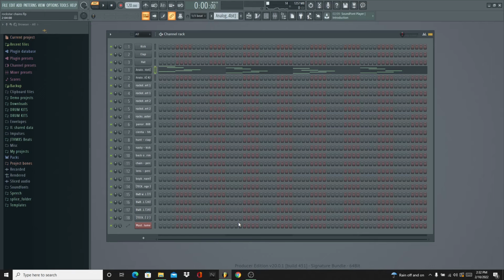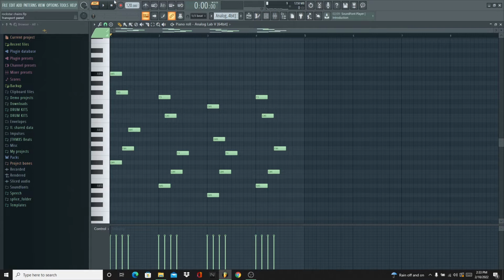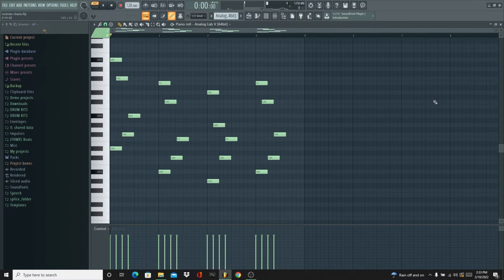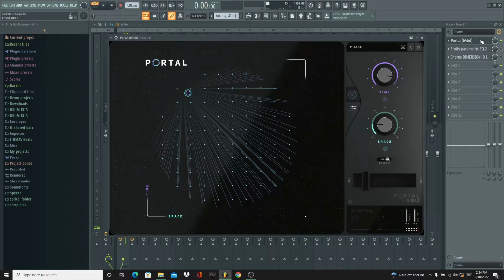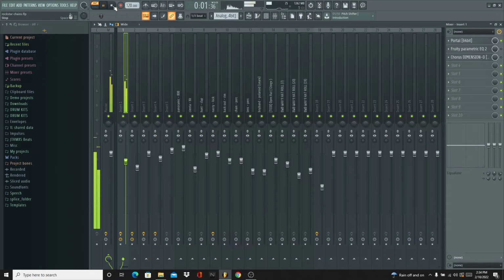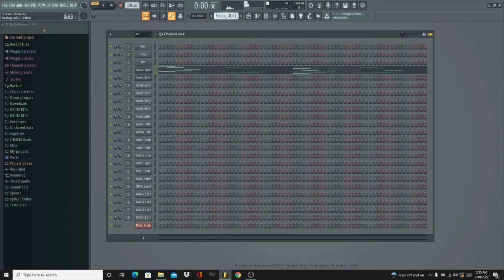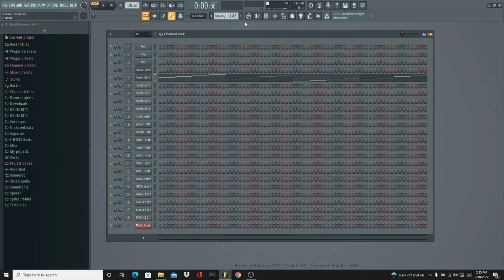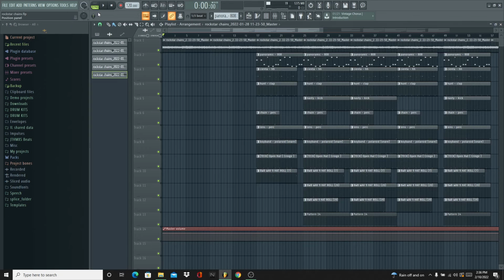How To Make WAVY AMBIENT Melodies For Gunna !